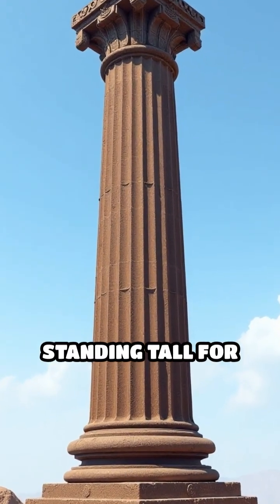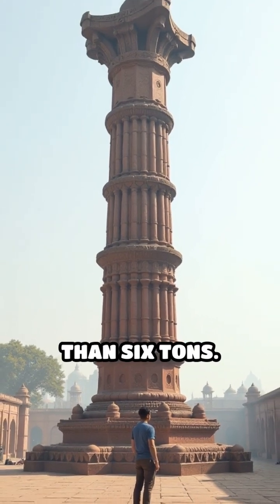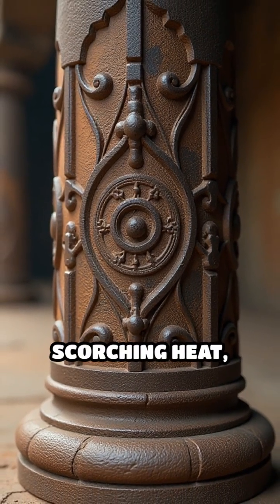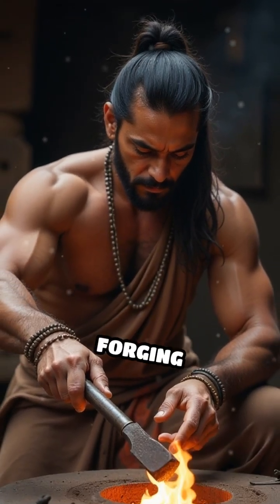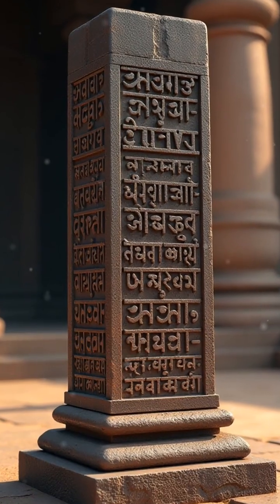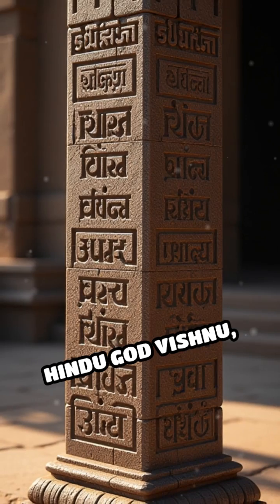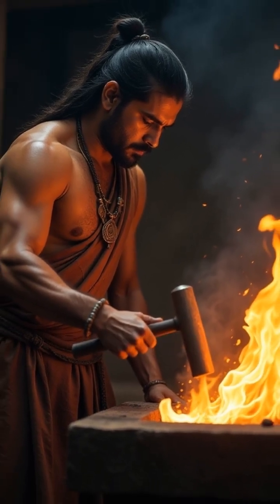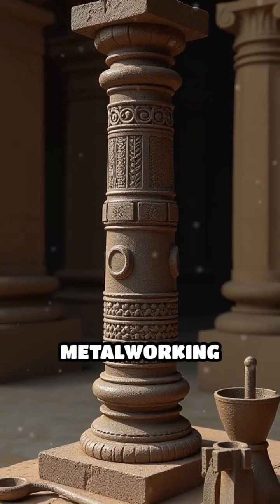Delhi's Mysterious Rust-Proof Pillar Explained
How did ancient engineers create a 1,600-year-old iron pillar that refuses to rust? Discover the secrets of Delhi’s legendary monument!